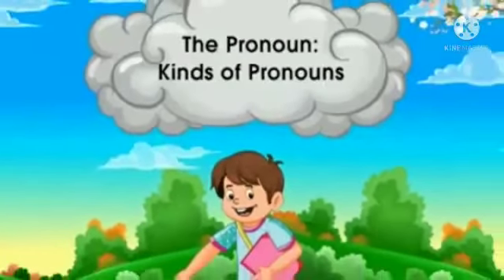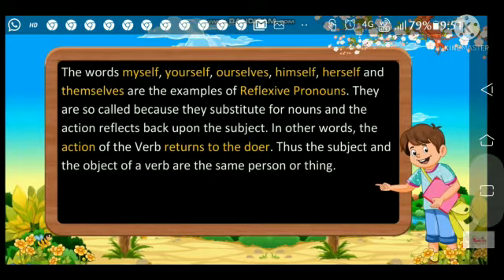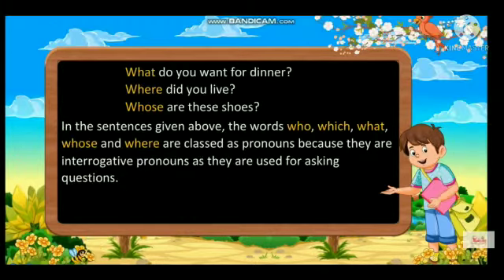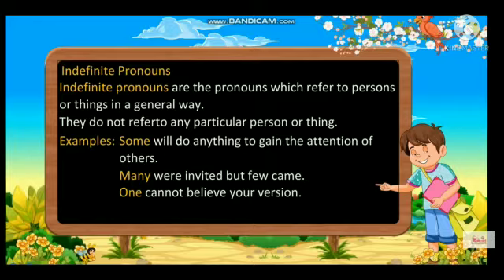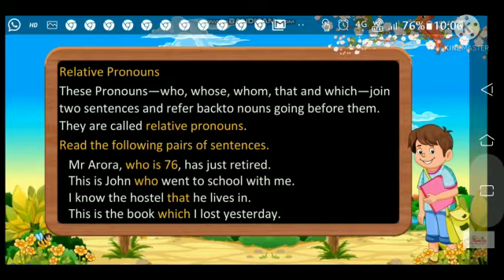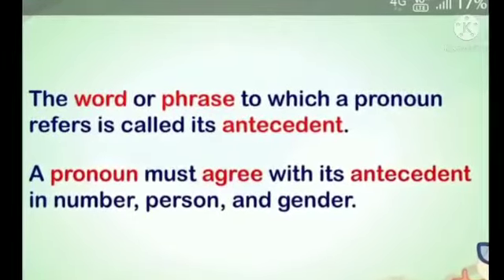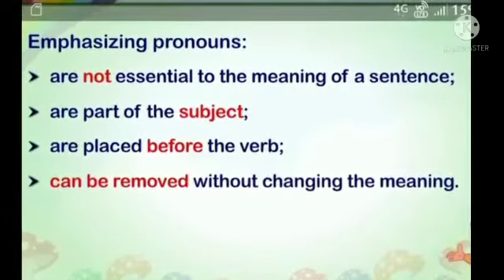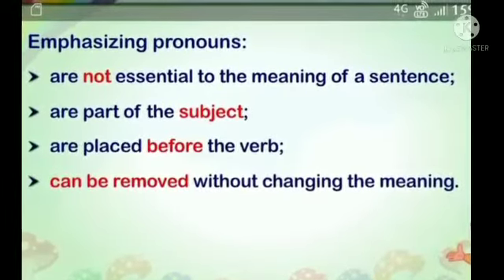English language ch-4